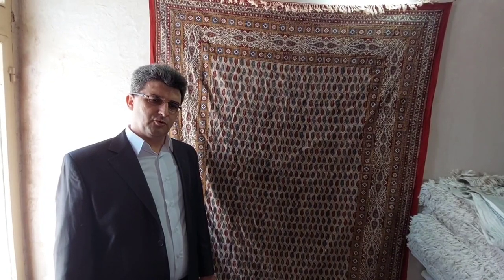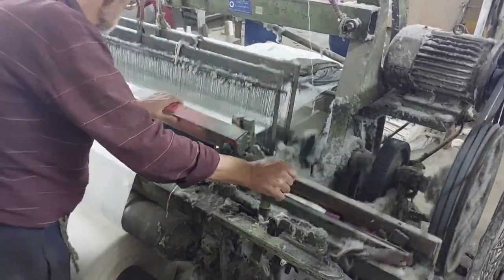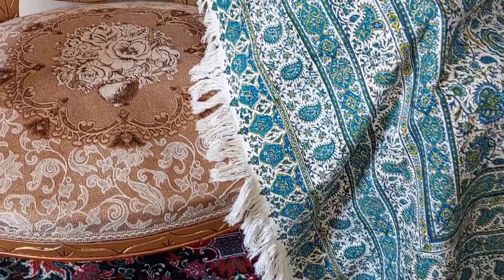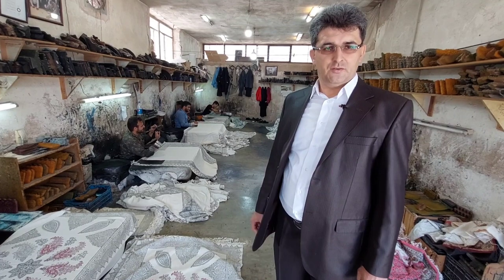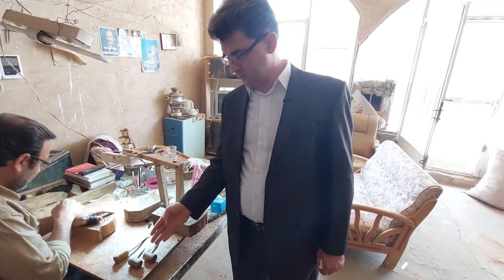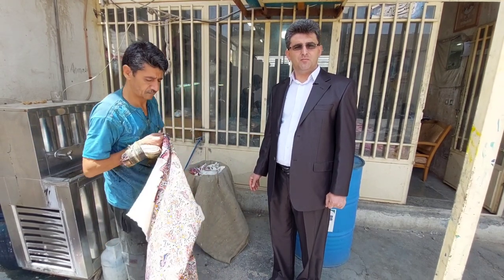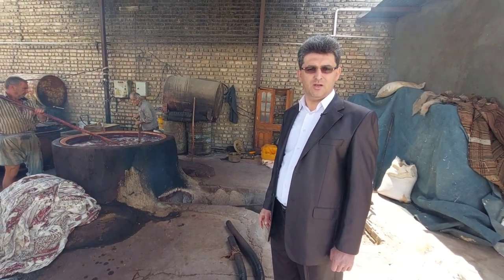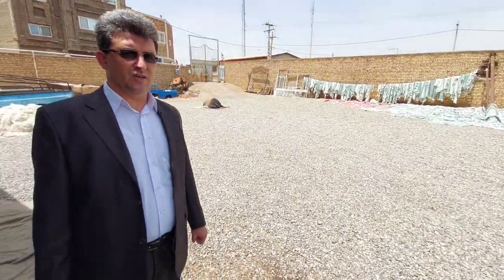painting on cloth(Qalamkari)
We, brothers Behzad and Behrouz, want to show the handicrafts of Isfahan, which is
considered one of the best Iranian arts, on this channel
Handicrafts are a collection of products that are made using hands and some very simple and basic tools. Iran's handicrafts are of great importance in the world, as 450 of the 600 types of handicrafts that have been registered in UNESCO are related to The country is Iran.
The most historical city in the center of Iran is called Isfahan. This city is considered as the third largest and most populous city of Iran and is considered one of the largest centers of production of various handicrafts in Iran. Painting, cashmere, gilding and editing of various books, minarets inside and outside mosques, etc. are evidences of it.
It is interesting to know that the handicraft market of Isfahan declined during the Qajar period, but it started to develop again after the constitutional revolution.
Most of the handicrafts of Isfahan, including carpets, writing utensils, tiling and sewing on fabric, are influenced by the decorative designs of the Safavid era, and due to the skill and understanding of Isfahan designers and the use of great creativity, all handicrafts are adapted from ancient works.
In this channel, we intend to share some of Isfahan's handicrafts, which include copper plating, turquoise painting, inlaying, enameling, carpet weaving, diamond cutting, which are among the fine arts of Iran and Isfahan, and how to produce these works of art. and we introduce some artists who are masters of these arts and talk with them and we will watch their opinions and suggestions on this channel in line with the development of the respective arts.
Thanks